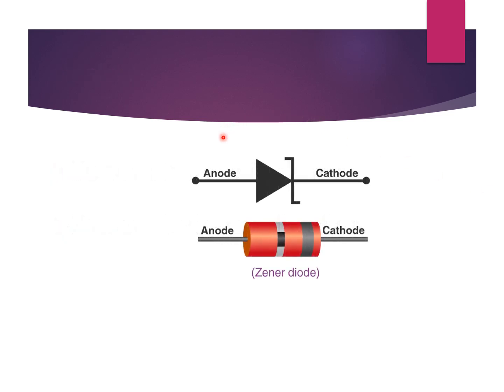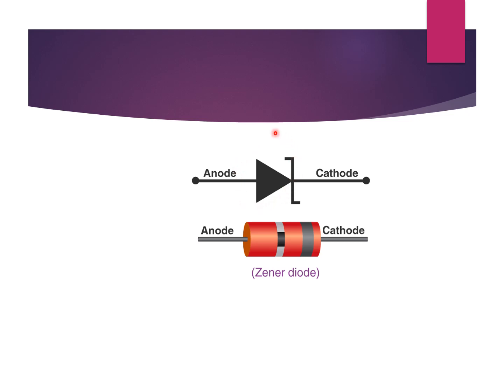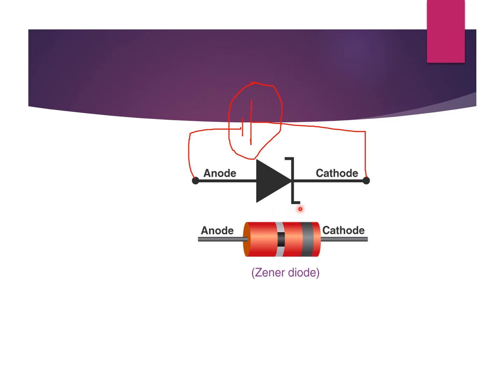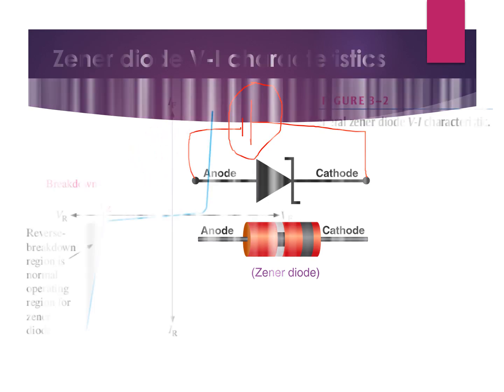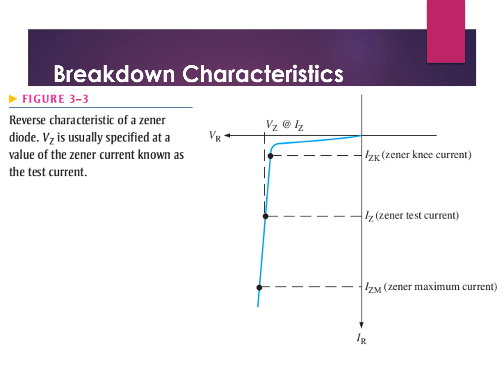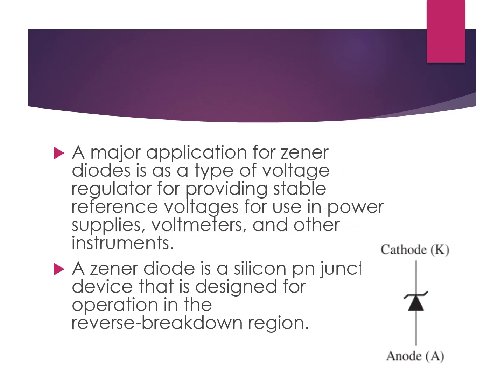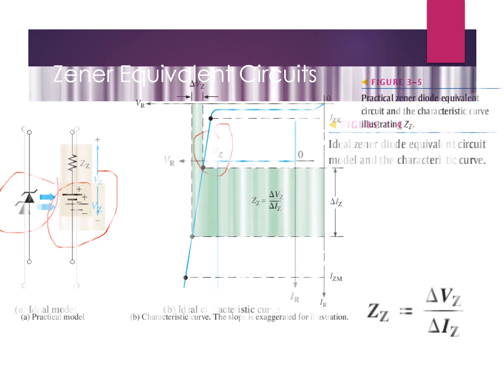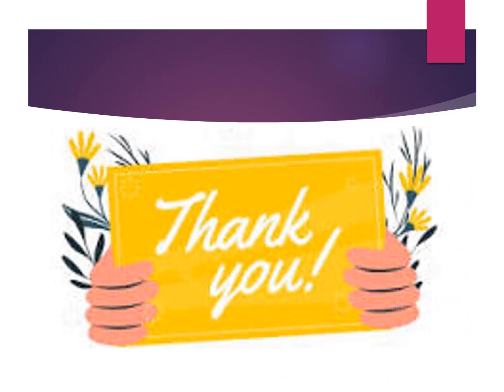Unit I Zener diode